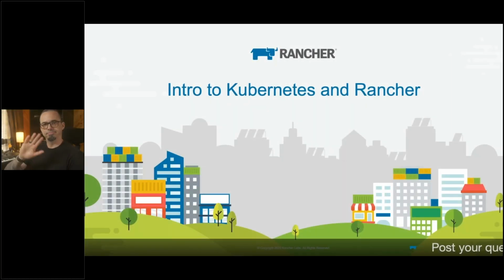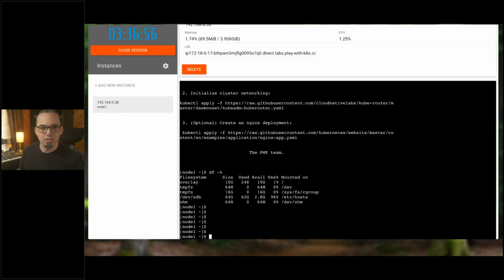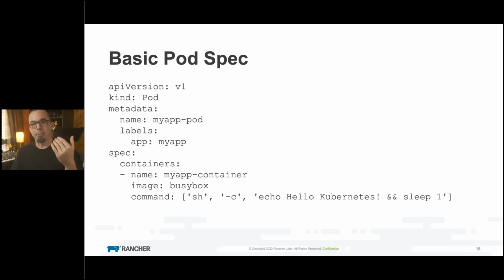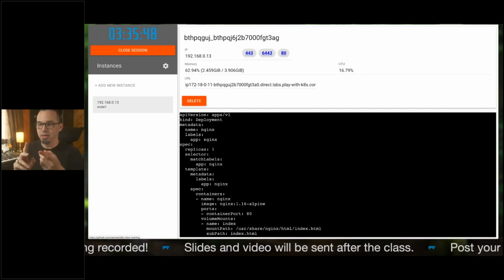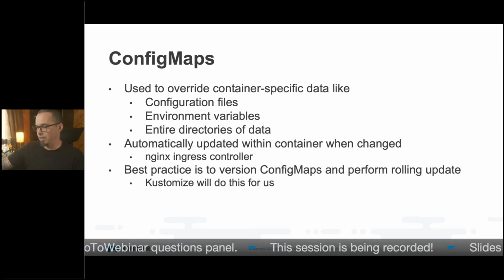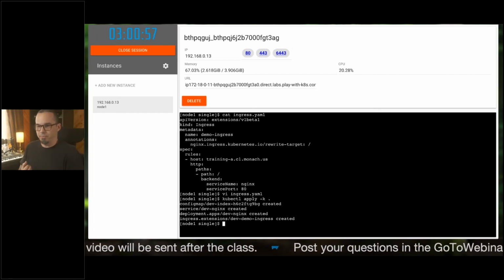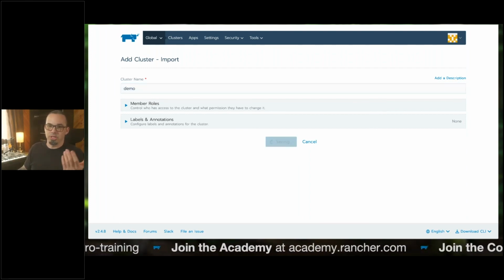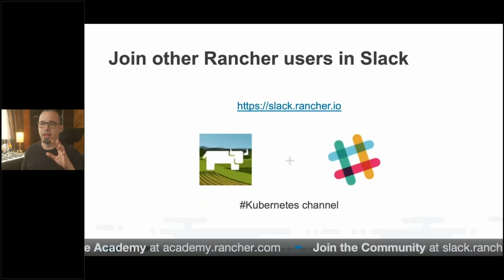Intro to Kubernetes and Rancher - 2020-09-17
This is the Intro to Kubernetes and Rancher class from 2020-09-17